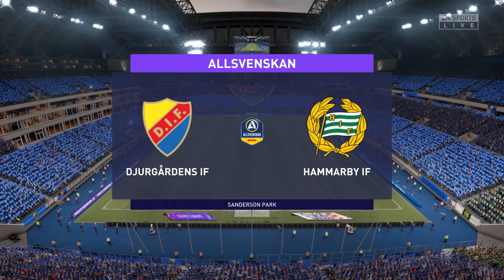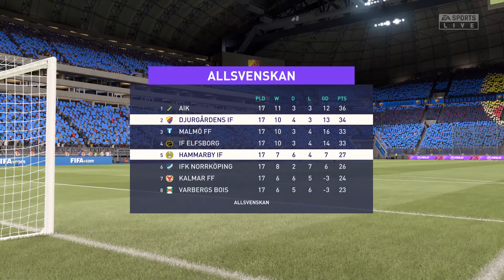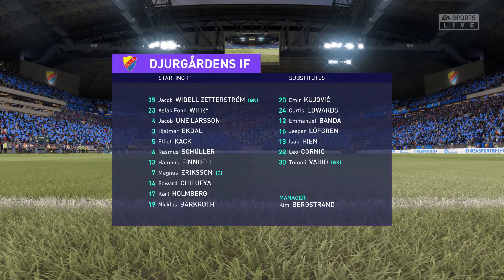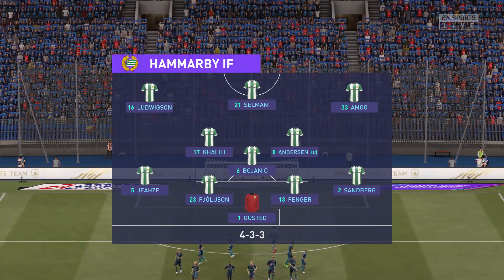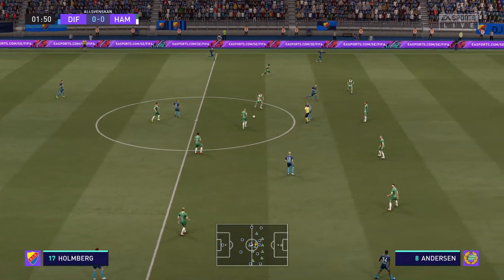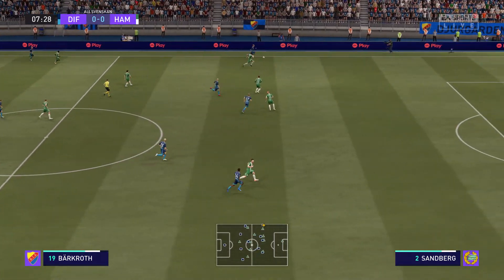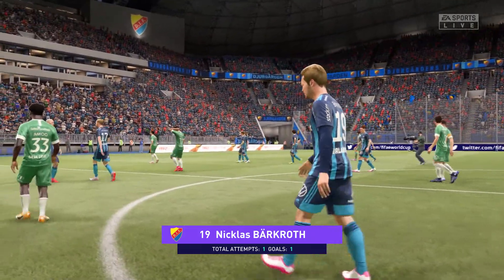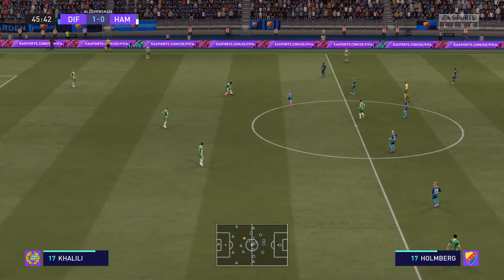FIFA 21 | Djurgårdens IF vs Hammarby IF - Allsvenskan | Full Gameplay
FIFA 21 Gameplay  [1080p60FPS]
Game Information:

NOTE : THIS IS A PRONOSTIC ON THE VIDEO GAME FIFA 21